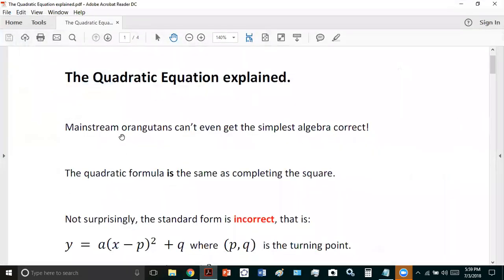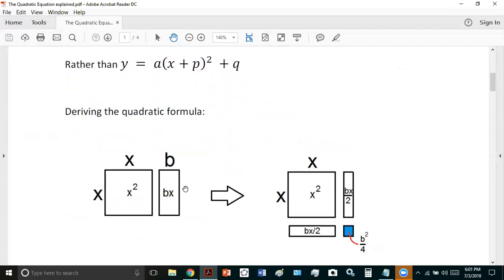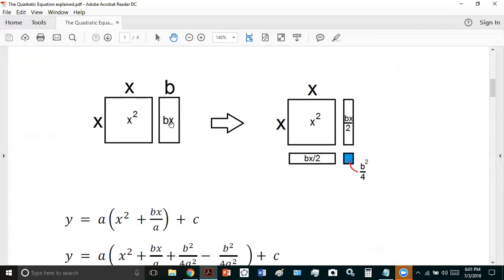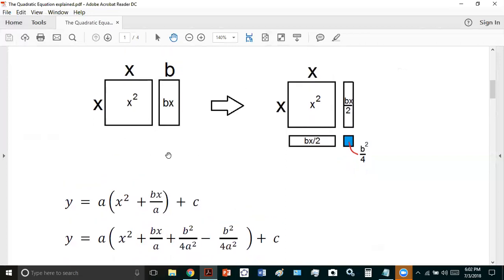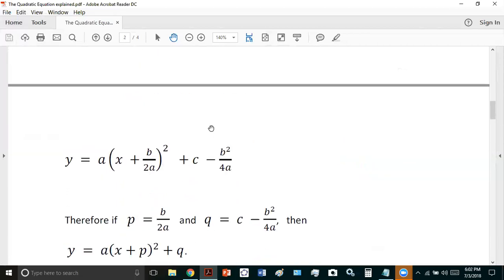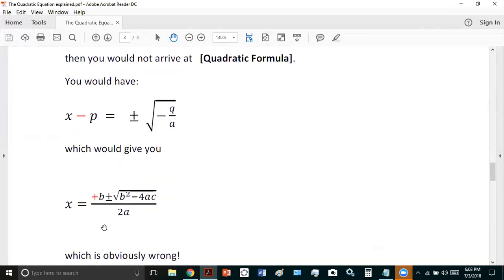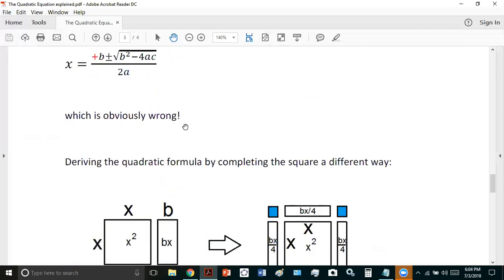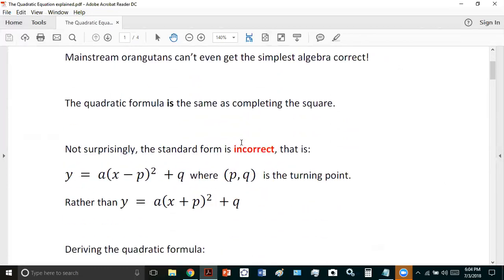What does it mean to complete the square?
Since I was a student, I remember asking myself why my moron educators claimed that the correct form of a quadratic equation in standard form is y = a(x-p)^2 + q  with (p,q) turning point.

It's wrong and the correct form is y = a(x + p)^2 + q

(p,q) is NOT the turning point. The turning point is  (-b/2a ; f(-b/2a)).

p = b/2a  and  q = c - b^2/4a

Read the article to learn you idiots!